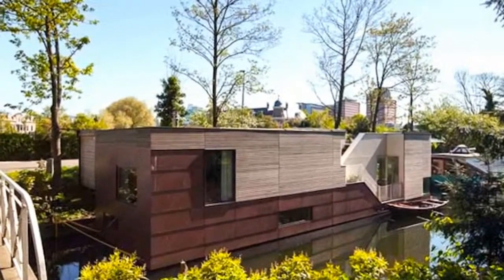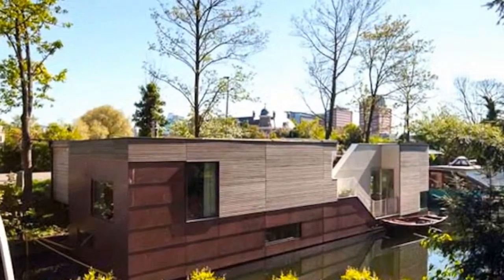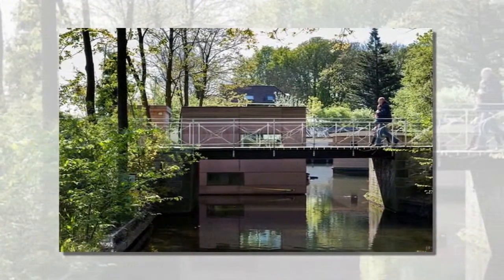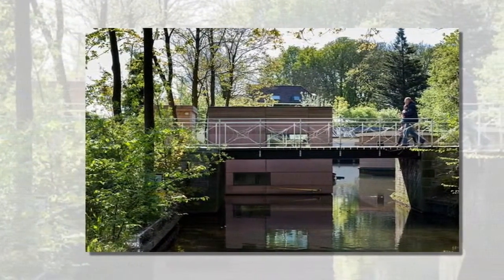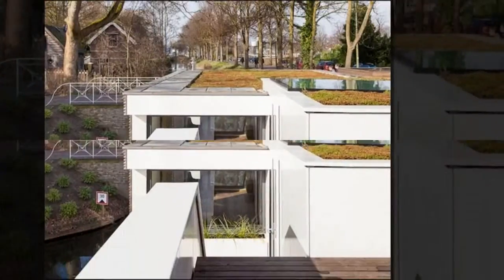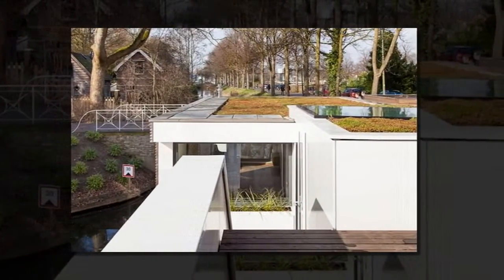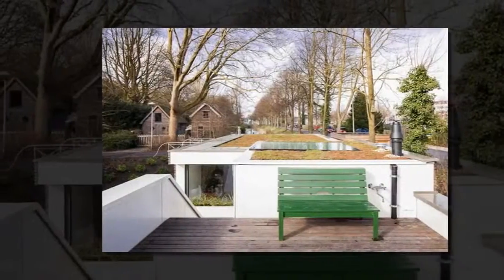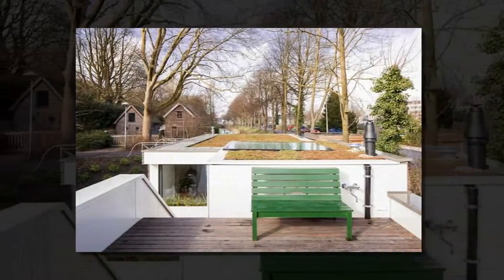Charming Green Roof and Terrace Tops Modern Light-Filled Houseboat in the Netherlands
" "Many houseboats are forced to compromise comfort and space for the romantic lifestyle of living on the water, but this beautiful floating Dutch home by BYTR Architects makes no such tradeoff. Moored next to a lush seventeenth-century park in Utrecht, the ParkArk is a copper and timber clad houseboat with a facade that belies its spacious and light-filled interior. The Rotterdam-based firm’s skillful placement of windows and openings maximizes views of the neighboring park and water while maintaining a sense of privacy.